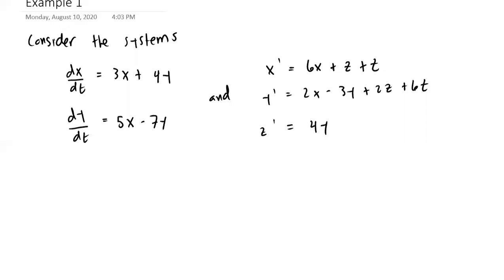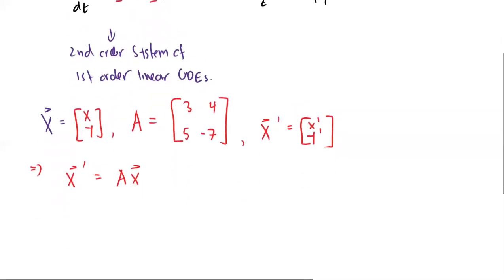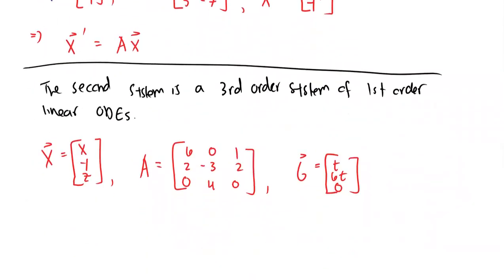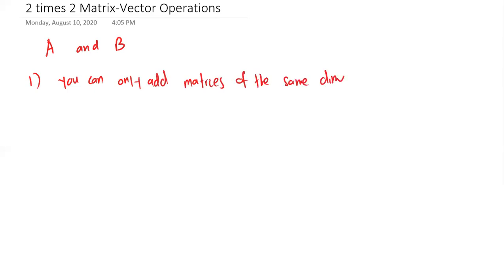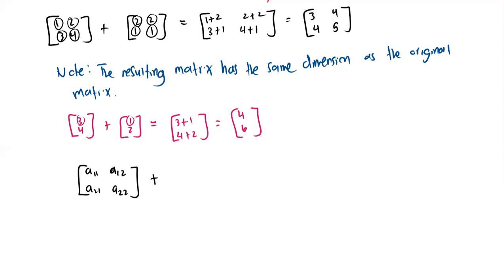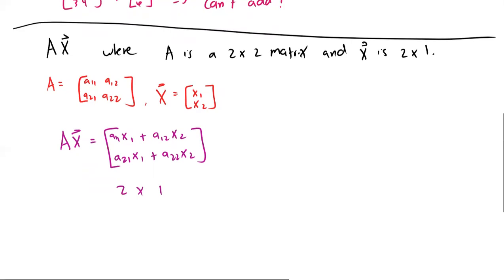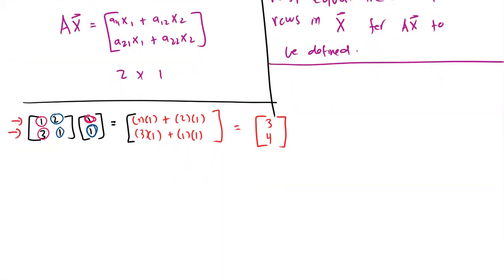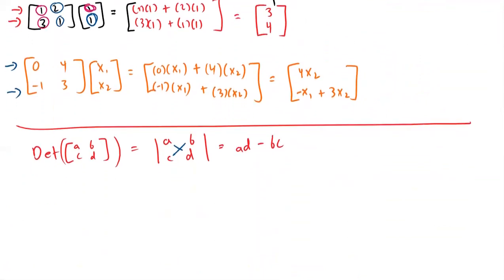Systems of 1st Order Linear ODEs 2